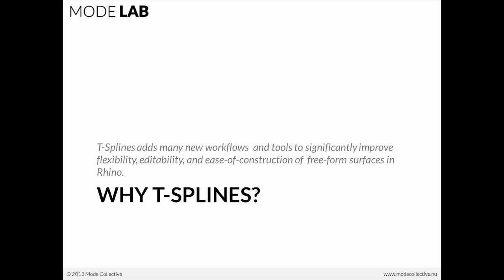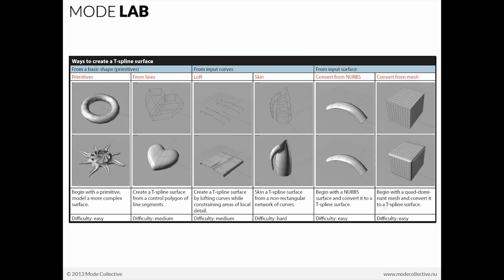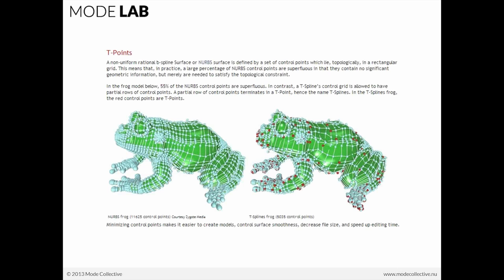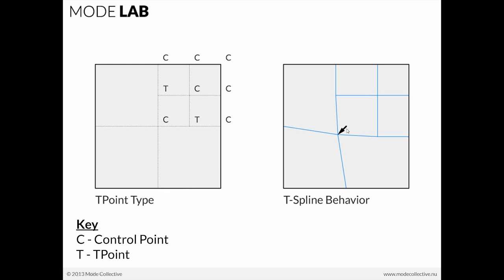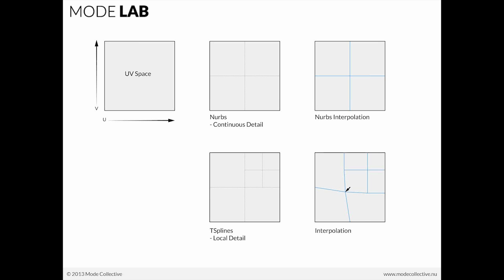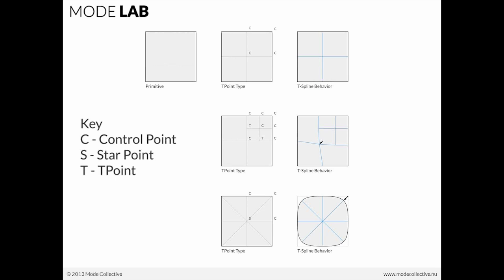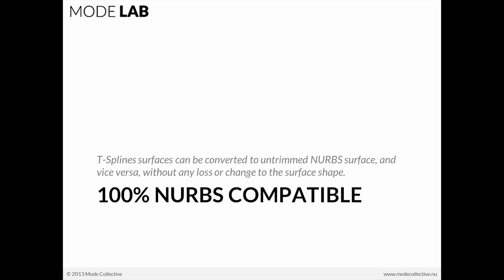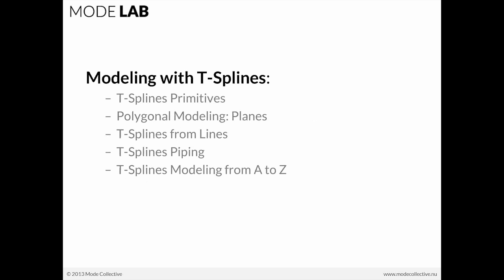Organic Modeling 02 | Why T Splines?